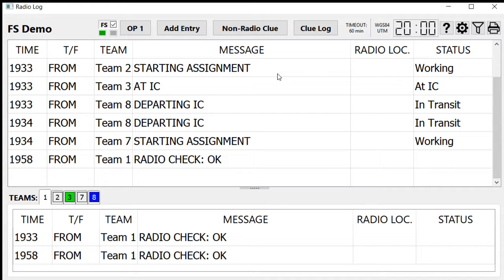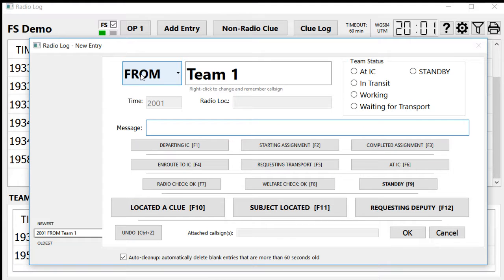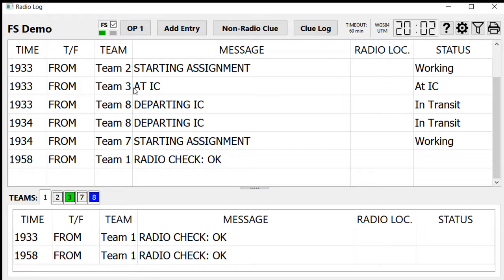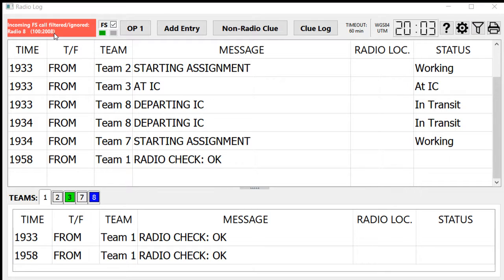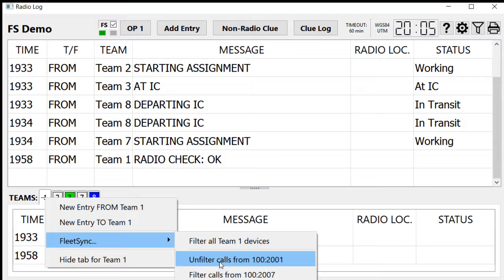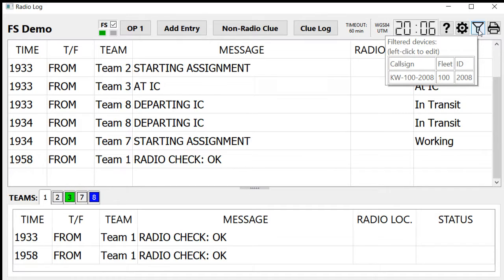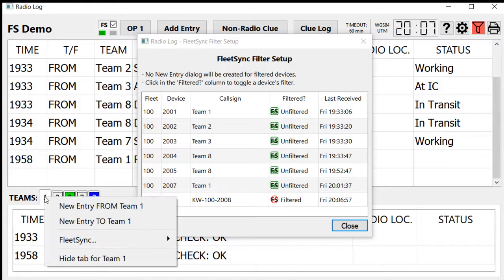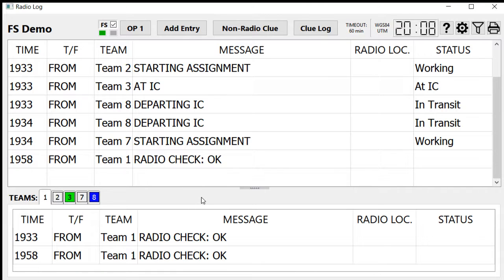Radiolog FleetSync features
Shows FleetSync muting and selective device filtering